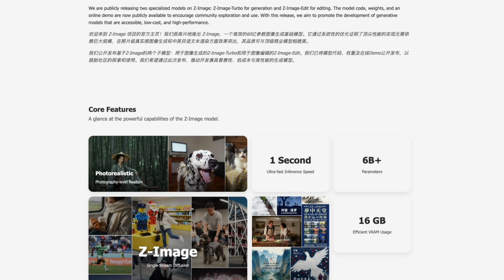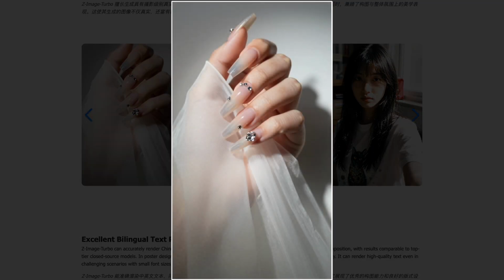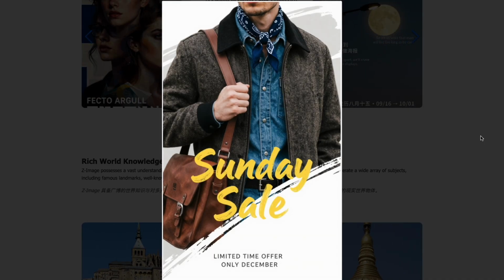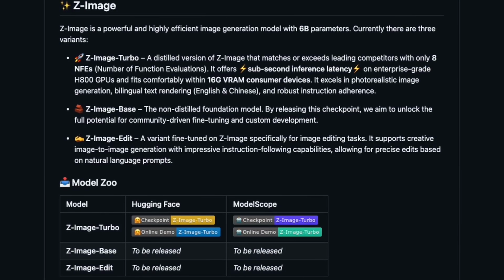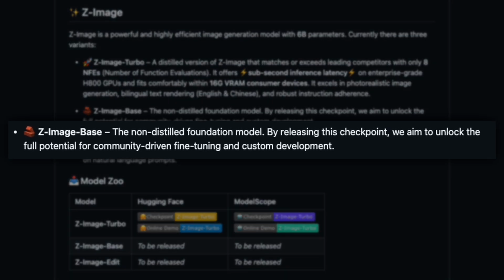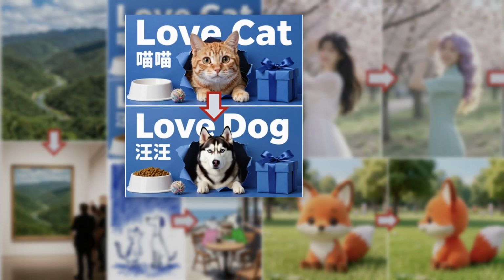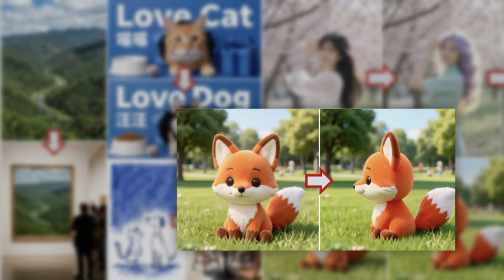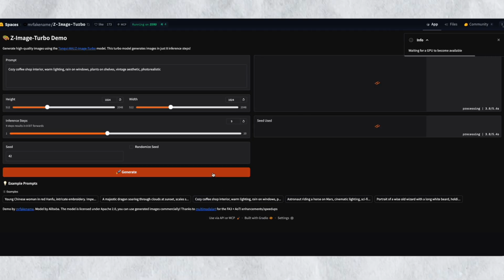This NEW AI Just DESTROYED Flux 2 in 24 Hours! (Free & Open Source)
Just one day after Flux 2 was released, Alibaba's Tongyi Lab dropped Z-Image, and honestly, this might be the biggest open-source image generation release of the year.

This thing is way better than Flux 2 in many ways, it's completely open-source, and here's the crazy part – it only has 6 billion parameters. That means you can actually run this on most consumer-grade GPUs without needing a server farm in your basement.

But before we dive into all the technical stuff, let me show you what this thing can actually do, because the results are honestly mind-blowing.